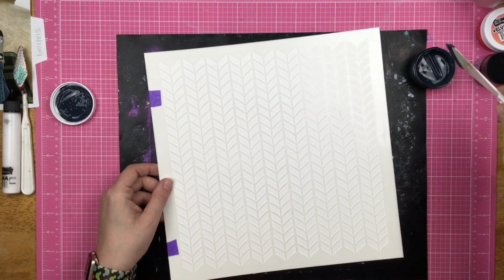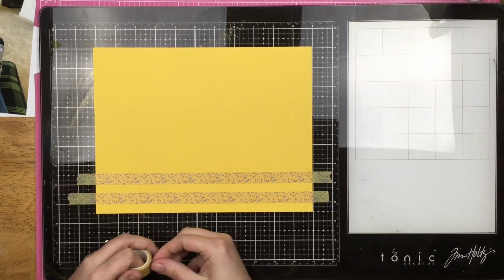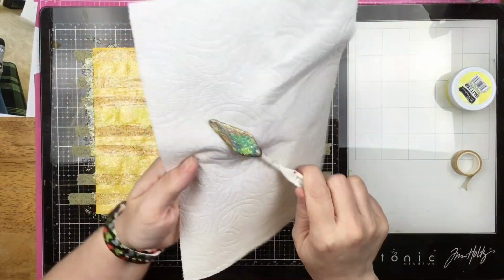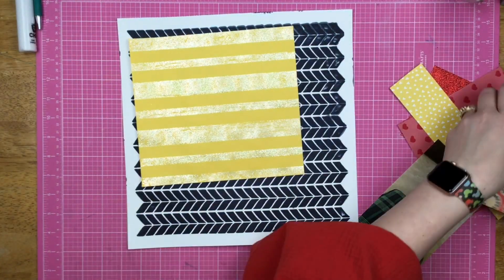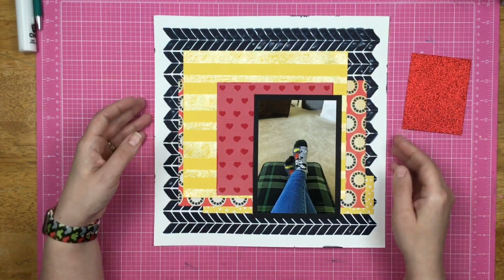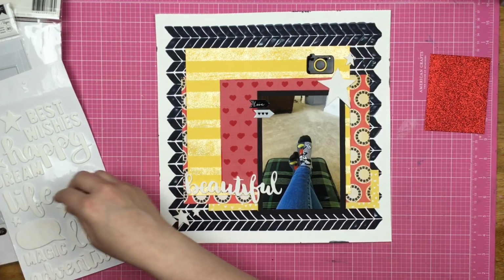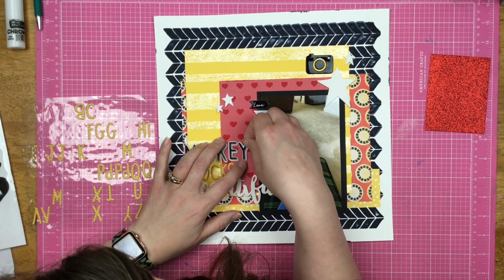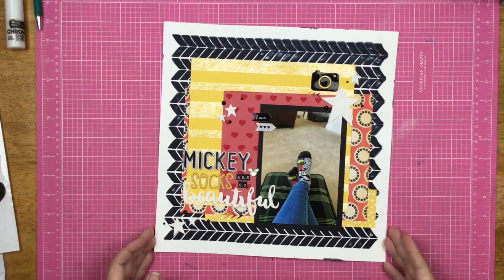Scrapbook Process: Mickey Socks are Beautiful // Kaezmum's 1000 Subscriber Hop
Welcome to Kaezmum’s 1000 subbie YT Hop!

Happy hopping:
Jenn Gagne- Here is my link 😀 Thank you Thank you Thank you so much to everyone joining in on this Hop xoxox